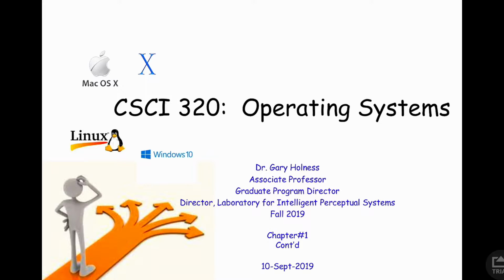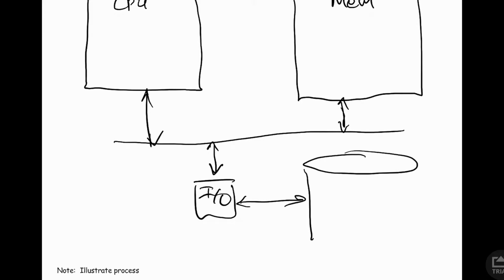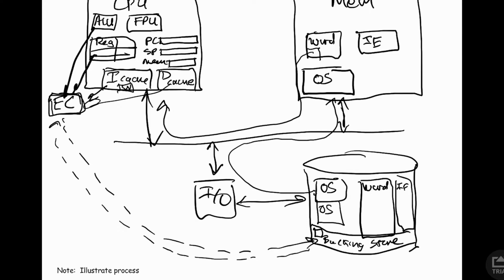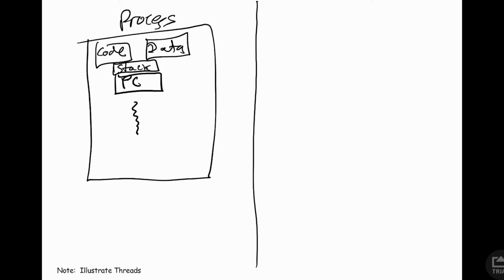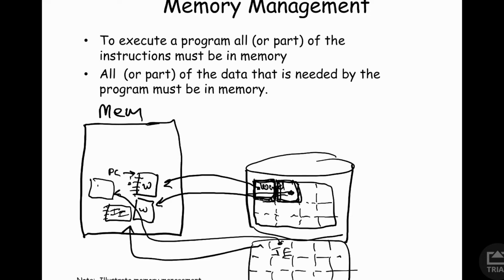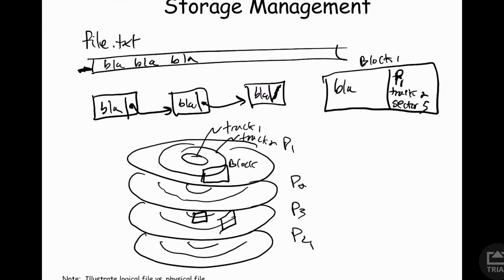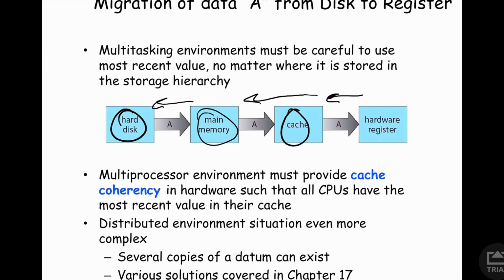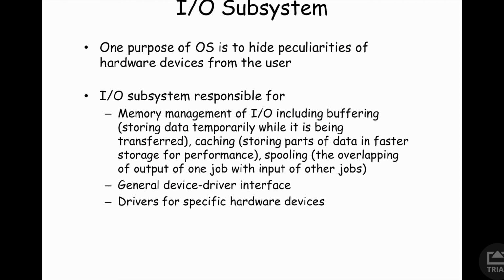Operating Systems, Chapter 1 Lecture 10 Sept 2019